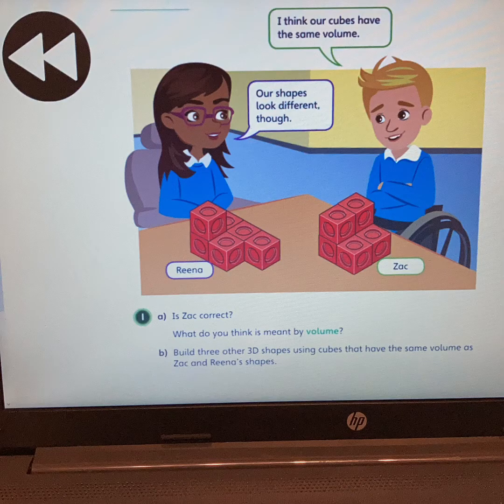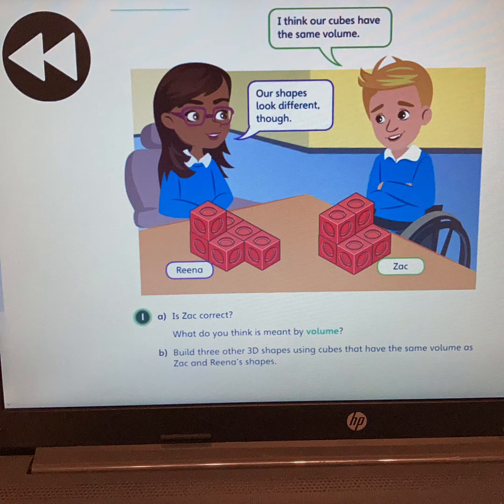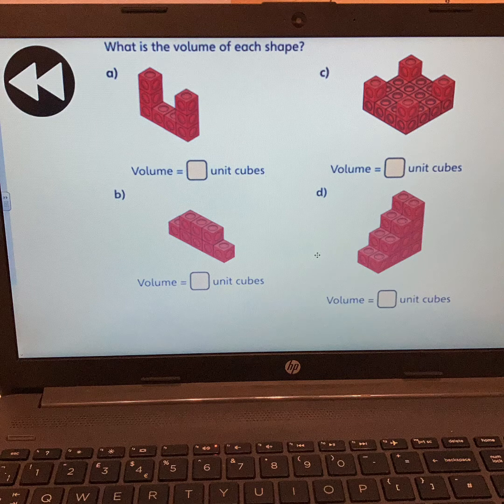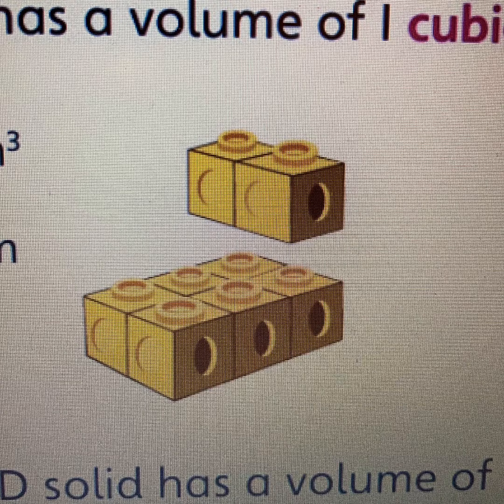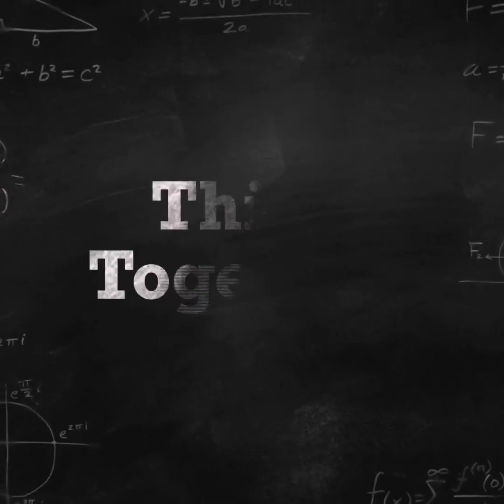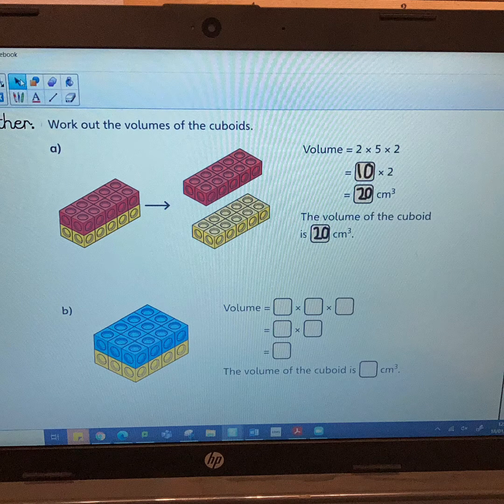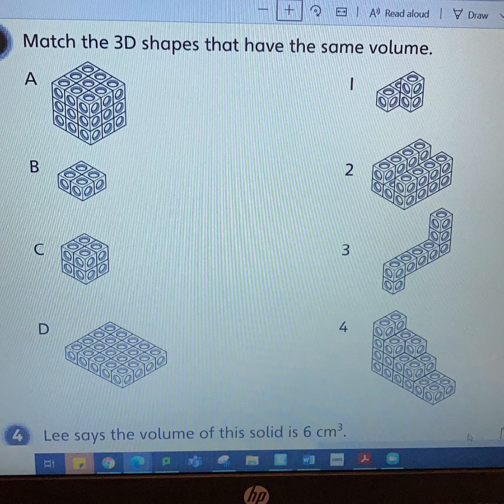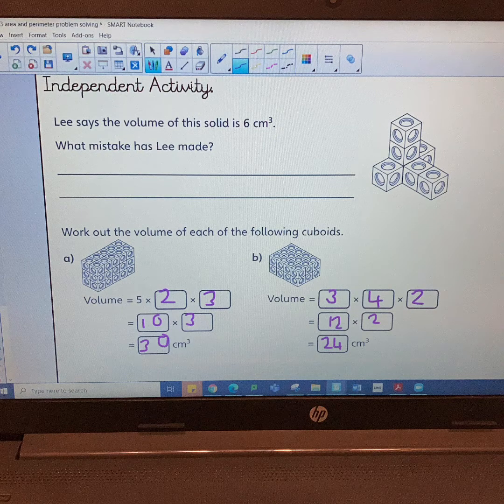Wednesday 27th January- Maths